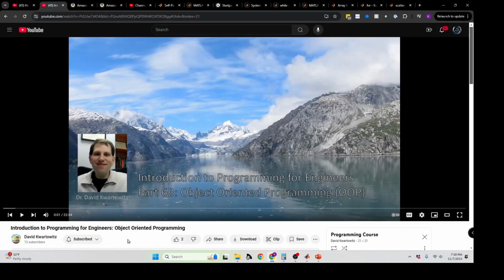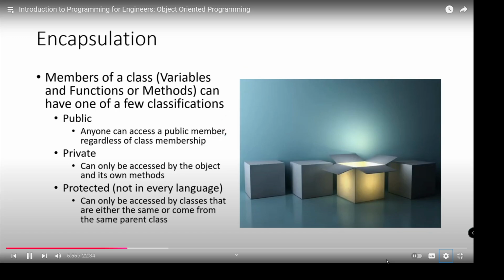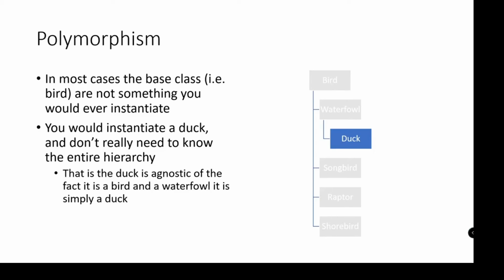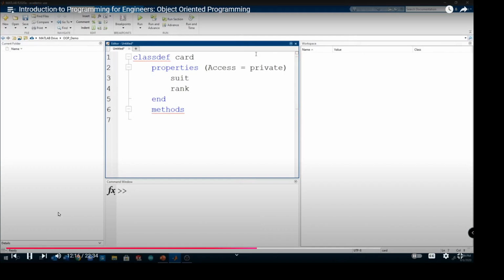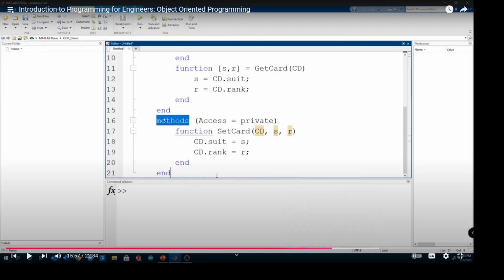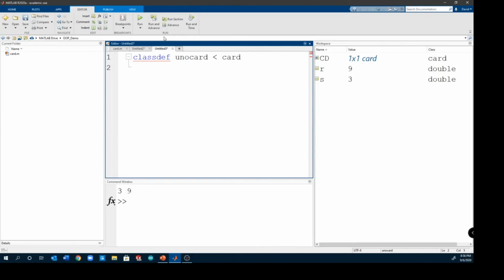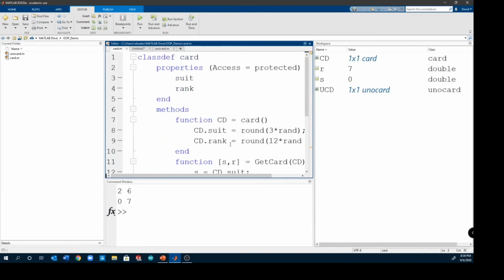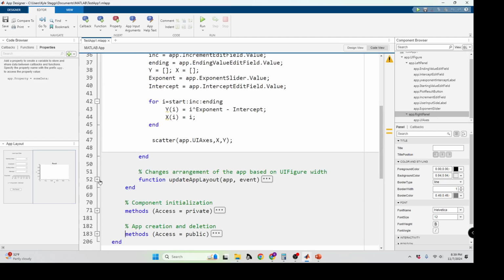ESG 111 11 19 24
Here is the lesson for 11/19